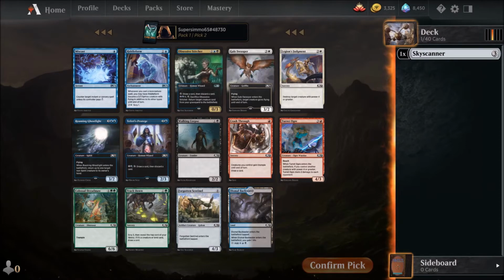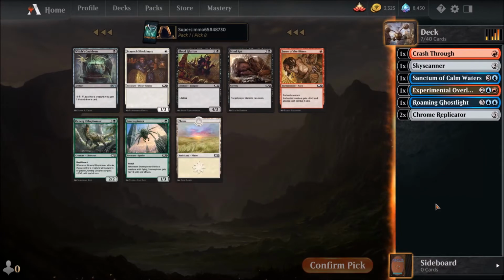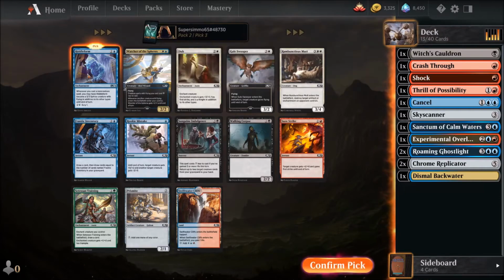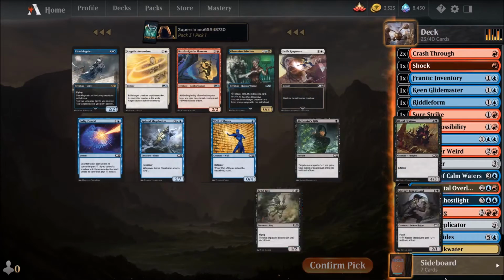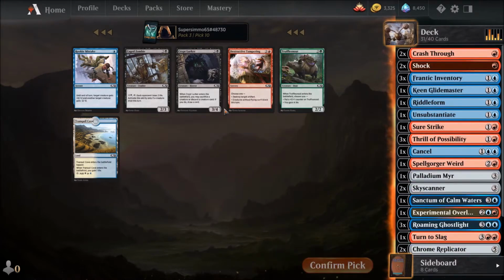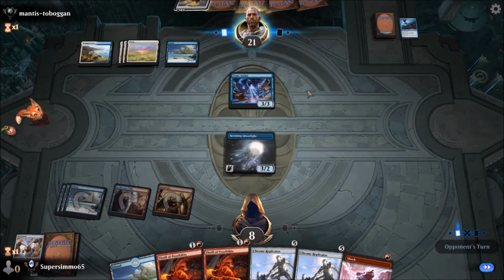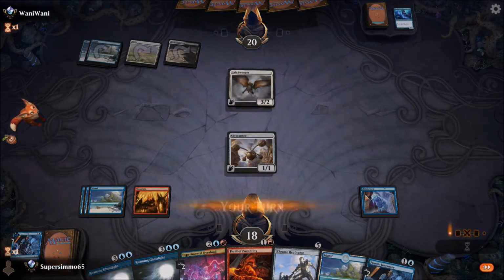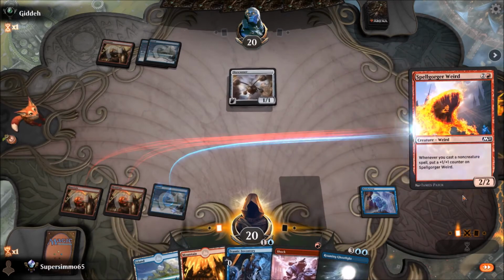How to Make Mythic in MTG Arena - Part 2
Second part of the video in which we made mythic in MTGA limited!